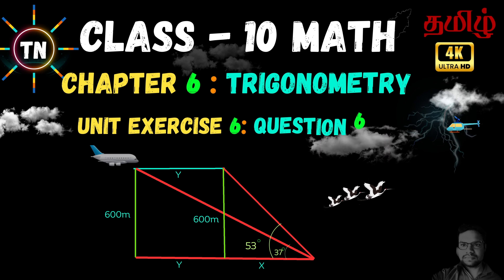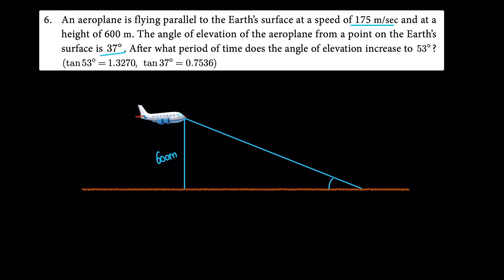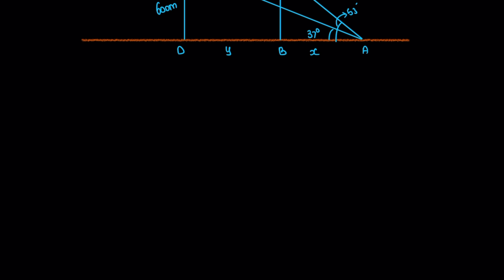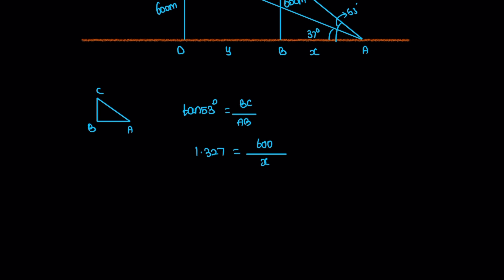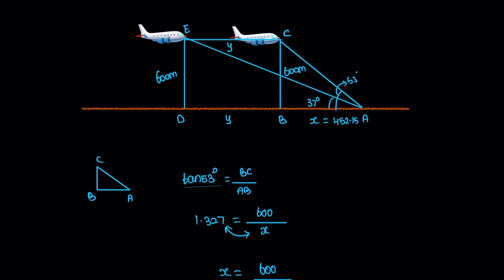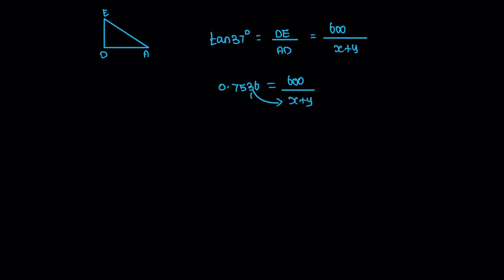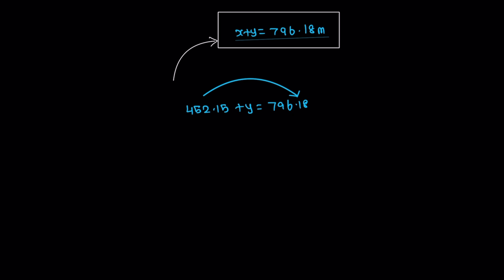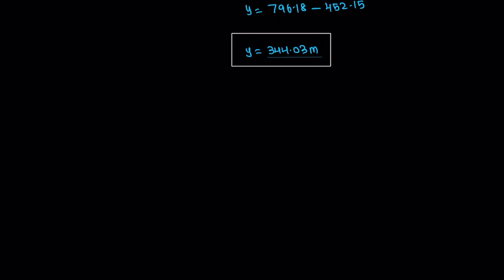TN SAMACHEER CLASS 10 MATHS CHAPTER 6 TRIGONOMETRY, UNIT EXERCISE 6 QUESTION 6 (TAMIL)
VIDEO NOTES LINK: UNIT EXERCISE 6 QUESTION 6
DARK: